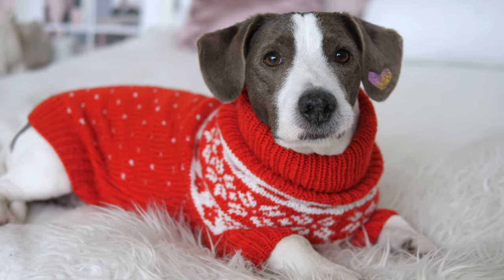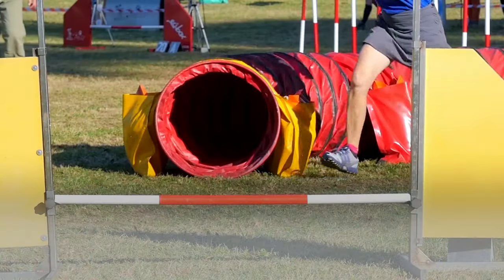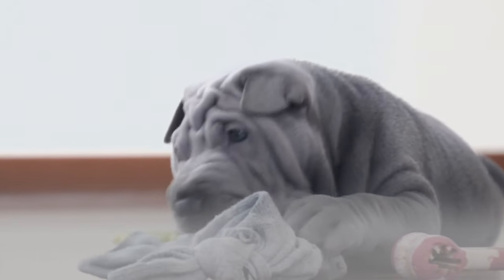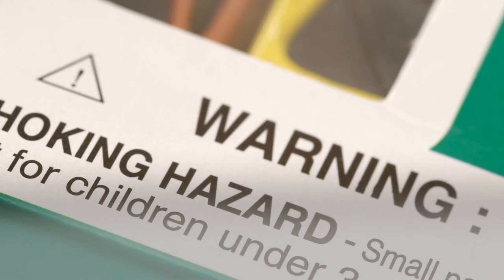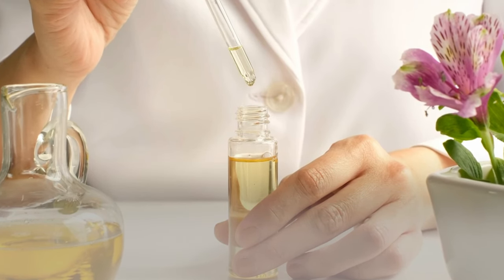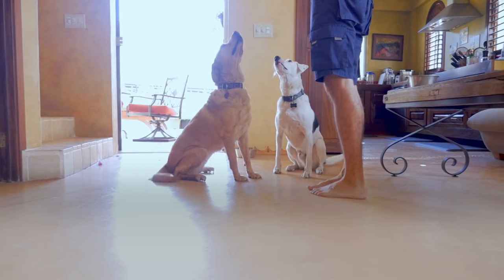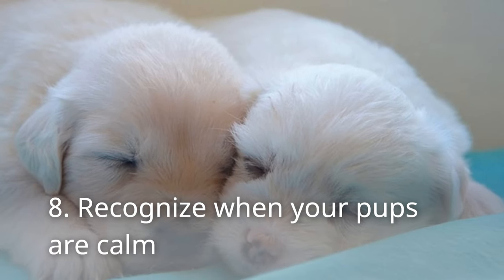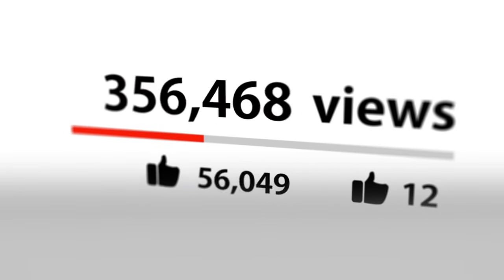8 EFFECTIVE Ways to Get A Dog to Calm Down in the House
👇 Chapters: 👇
00:00 Introduction
00:52 1. Enroll your fur babies in some classes
01:31 2. Mental exercise is still exercise
02:08 3. Use interactive dog toys
02:54 4. Just like their owners, fur babies also need jobs
03:38 5. Aromatherapy helps as well
04:18 6. Like a human companion, like fur baby
04:56 7. Take note that canine manners matter
05:34 8. Recognize when your pups are calm

8 Effective Ways To to Get A Dog to Calm Down in the House

Everyone knows that having a dog for a pet will have you (at least for some time) on your toes. These little critters are just big bundles of energy that seems like it never runs out. There are times that it feels like they’re awake all day until they crash and fall asleep.

It’s a good thing that there is one easy solution for this: exercise. It doesn’t even have to be that complicated! Owners can take their canine companions out on a quick trip to the beach, or even just a simple jog around the block to help them release some of that extra energy.

However, it might be a little too difficult for some pet parents. They were probably the ones who were still novices in having a canine companion in their own home, while some don’t really know what do or they simply do not care.

Here are some of the most efficient strategies to calm a high energy dog.